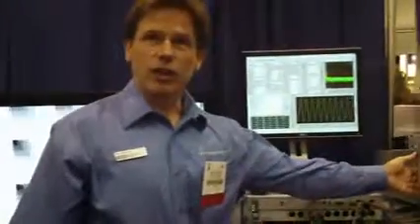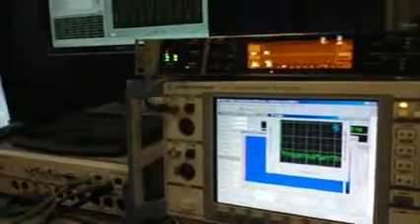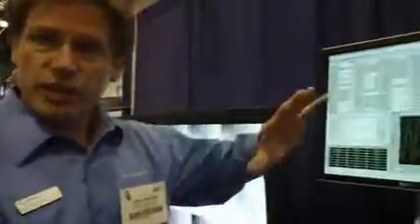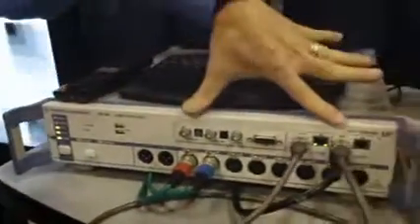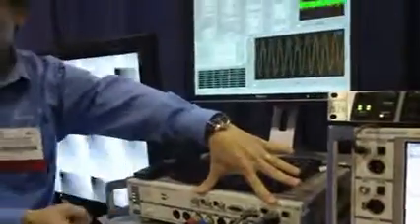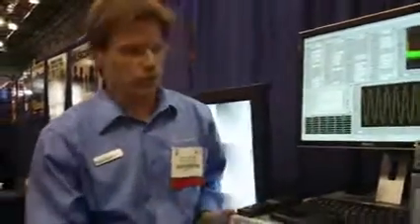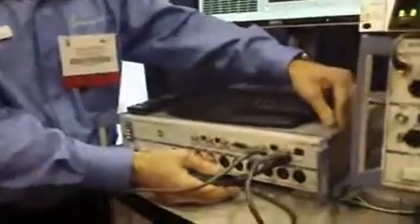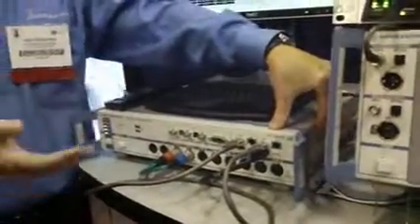AES NYC 2011: Rohde & Schwarz UPP audio analyzer with HDMI interface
Greg Kregoski of Rohde & Schwarz discusses the new HDMI interface for the company's UPP audio analyzer.